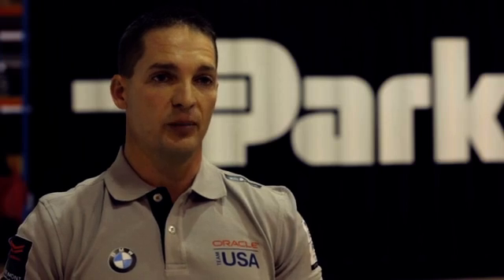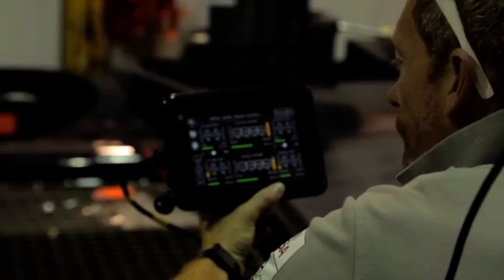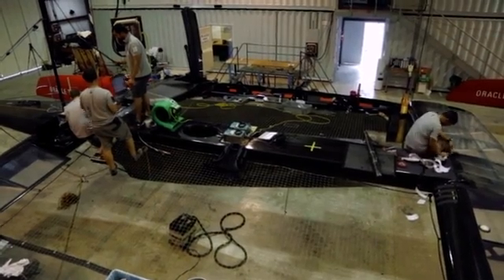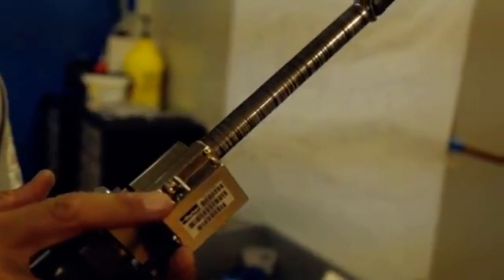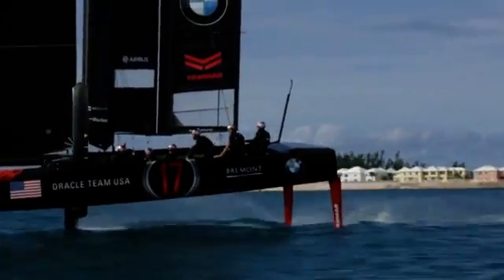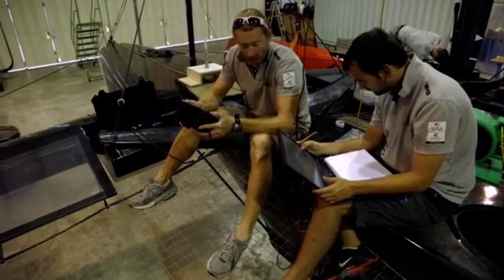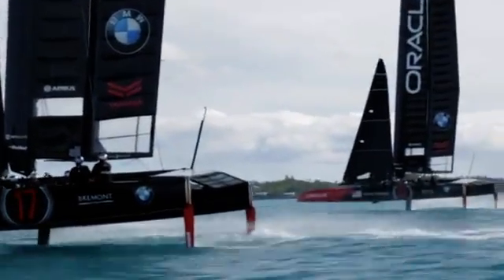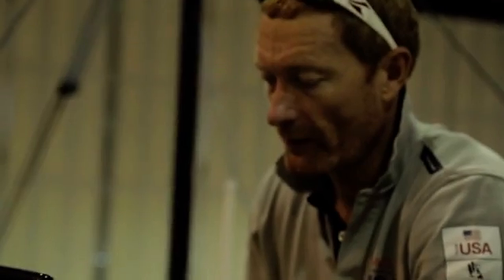Parker Intellinder and Team Oracle USA Racing Boats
Parker Intellinder Technology improves Control Systems in Team Oracle USA Racing Boats. See more information on Intellinder and other linear actuators